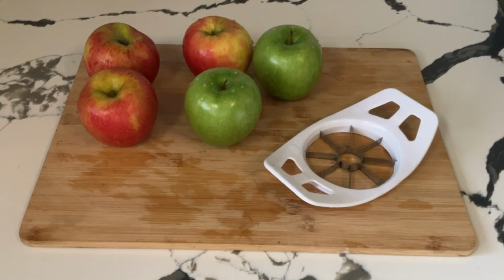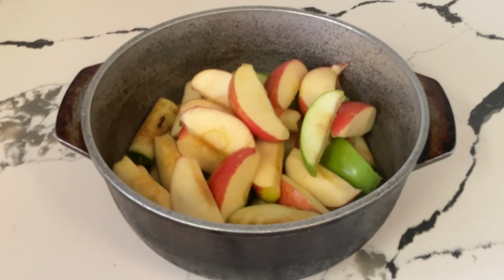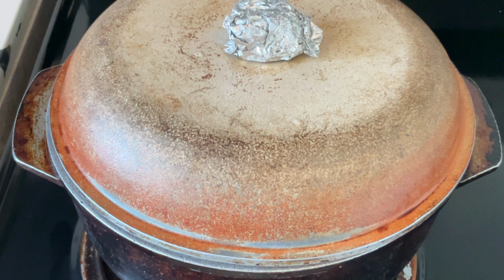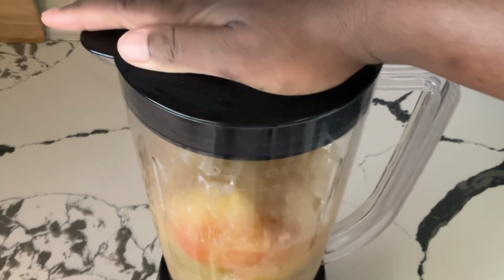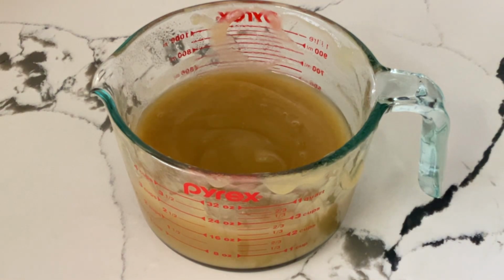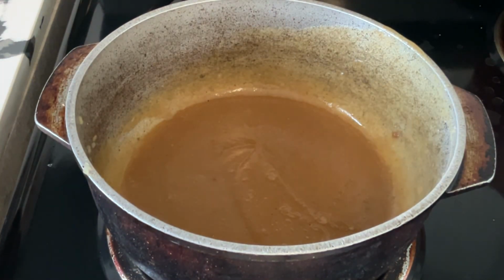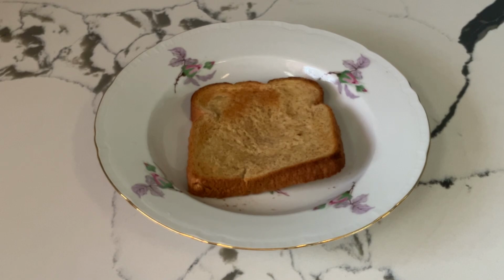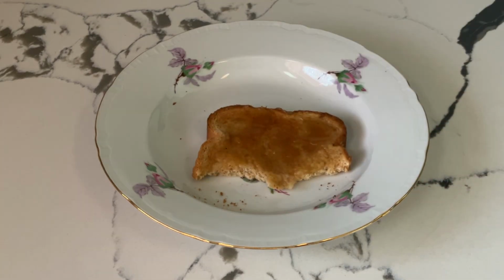Homemade Apple Butter - How To Make Apple Butter On The Stovetop - Ellen’s Fall Baking Series 🍏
Hello and Happy Fall my Friends, welcome to my Southern Kitchen and the tenth episode of my Fall Baking Series of 2024!!

Today I am making some smooth and creamy homemade Apple Butter, and Apple Butter is not really Butter it is like a spread and it like the consistency of Applesauce it’s Apples cooked down and add spices like Cinnamon and other flavorings. It is very simple and easy to make, super flavorful and we are going to cook it on the stovetop and this is a small batch recipe. Everyone will love and enjoy this and makes perfect gifts for the Holidays to give to love ones! Great to spread on Toast, Biscuits, Bagels, Scones, and more!

3 medium Honeycrisp apples, cored and sliced
2 medium Granny Smith apples, cored and sliced
1/2 cup water
1/4 cup white sugar
1 large lemon, juiced (2 tablespoons)
1/2 cup packed light brown sugar (if the apples are sweet enough, just add 1/4 cup)
1/2 teaspoon ground cinnamon
1/4 teaspoon ground nutmeg
Pinch ground cloves
Pinch table salt

Ellen’s Magic: You may use any type of apple that you prefer, also you can add in about 14 to 1/2 teaspoon pure vanilla extract for a little extra flavor, add it at the end. Add hot water to the mason jar then pour the water out when the Apple Butter gets through cooking so that way it will be at the same temperature when you add it in.

Place the apple slices and cores in a large pot or saucepan, also add in the water, white sugar and lemon juice to the apples and stir until well combined. Bring to a simmer over medium-high heat, then reduce the heat to medium-low. Cover and cook for about 20 to 25 minutes or until the apples begin to soften and fall apart. Remove from the heat and discard the cores. Pour the cooked apples into a blender or food processor, puree until smooth. In a bowl or measuring cup using mesh strainer, strain the puree and discard any remaining solids or seeds. You should have about 2 cups of apple puree. Return the puree to the pot and turn the heat on medium-low. Add in the brown sugar, cinnamon, nutmeg, cloves, and salt and stir until well blended. Gently simmer, stirring regularly to avoid spattering, until the apple butter is deep caramel in color and thickened enough to hold its shape on a spoon. Serve and enjoy!

Transfer the apple butter to a jar or airtight container and keep refrigerated for up to 3 weeks.